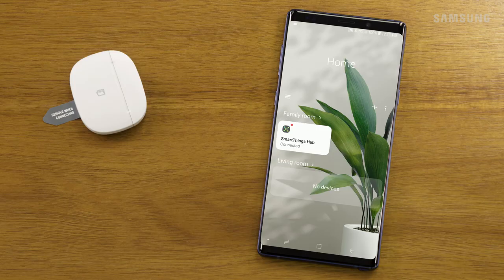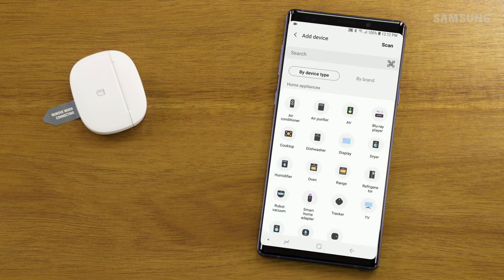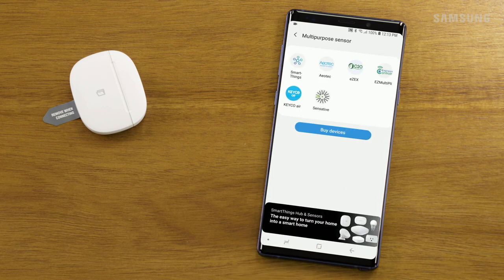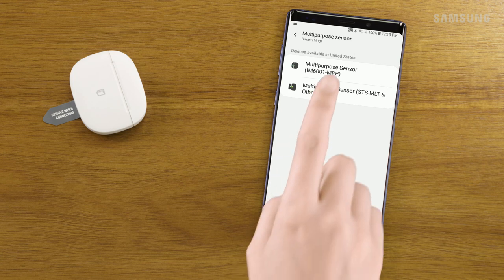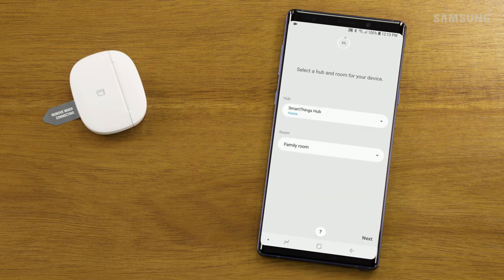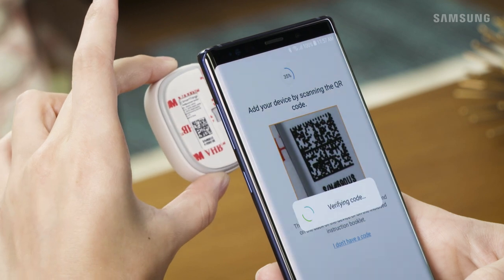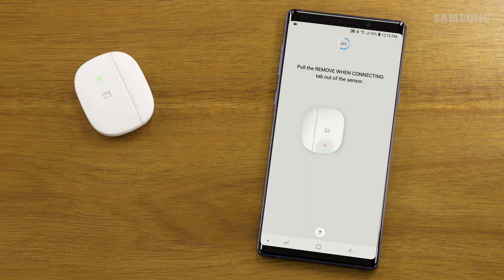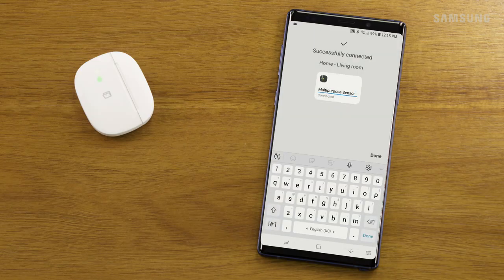How to connect Samsung SmartThings Multipurpose Sensor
With a Samsung SmartThings Multipurpose Sensor, you can receive immediate alerts on your smartphone if, let’s say, a door, window, or drawer opens unexpectedly.  This video will walk you through how to connect the sensor.